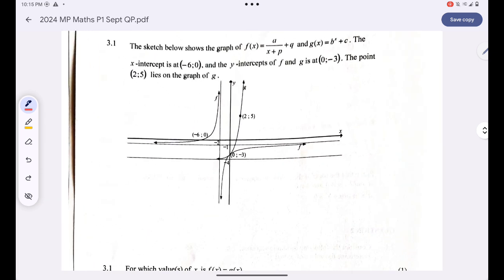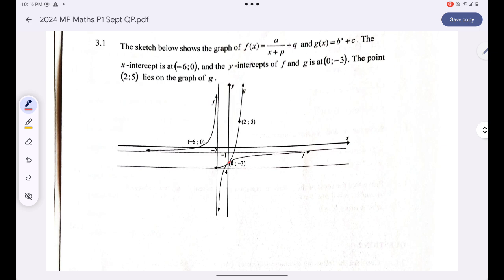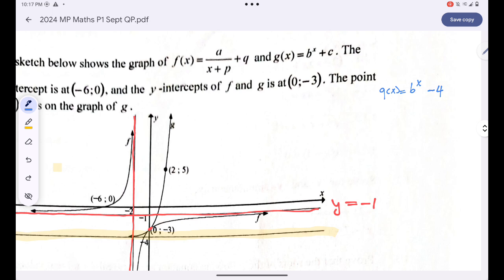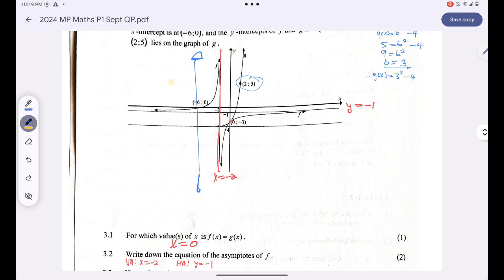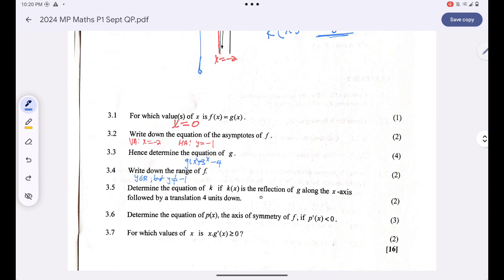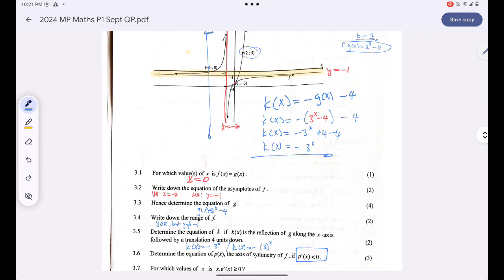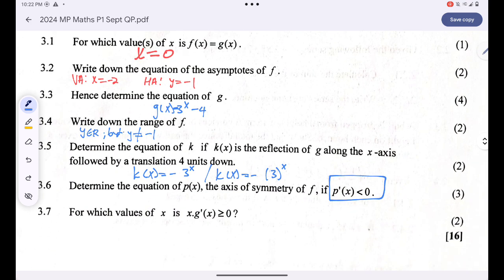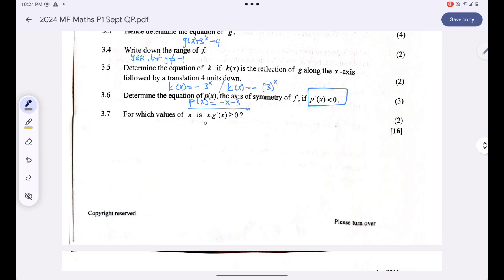GRADE 12 | MPUMALANGA PROVINCE | MATHS P1 | PRELIMINARY EXAM | MEMORANDUM | QUESTION 3.